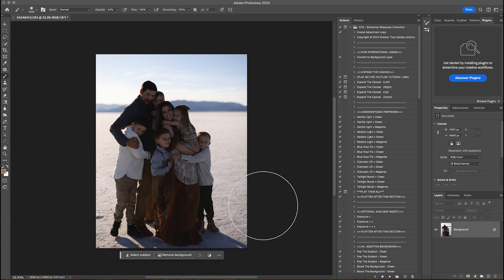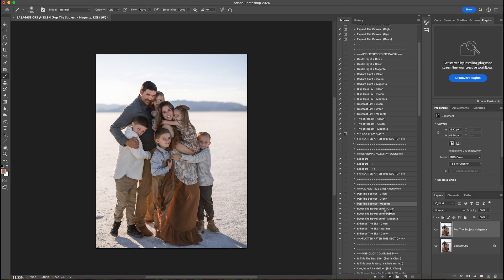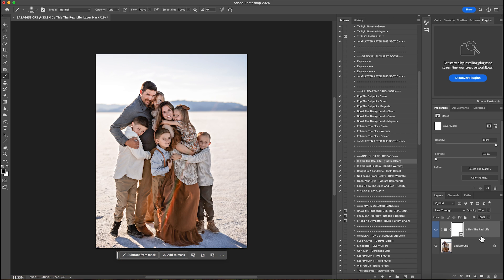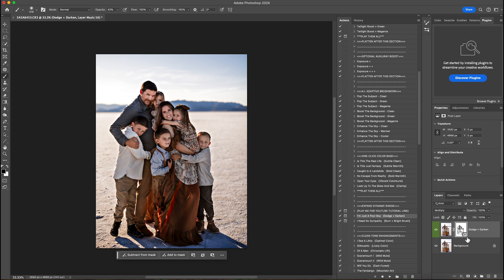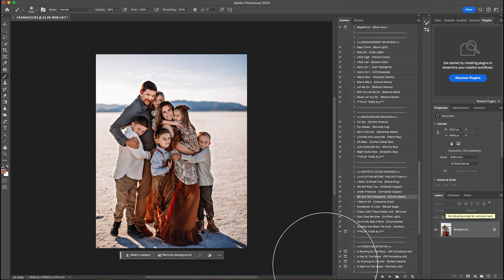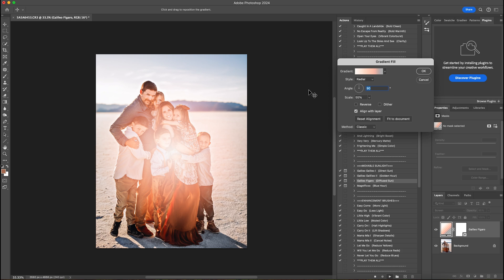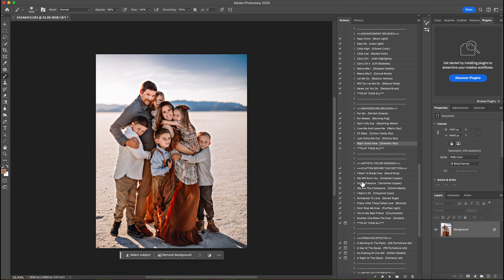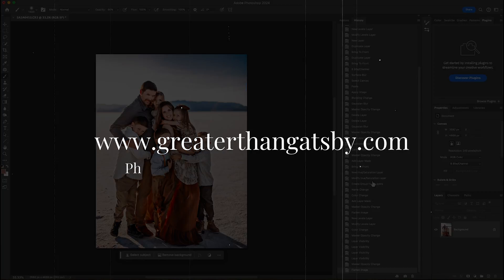The Bohemian Rhapsody Collection Photoshop Actions - Full Edit Video 5 Tutorial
The Bohemian Rhapsody Collection Actions Full Edit Video 5 Tutorial